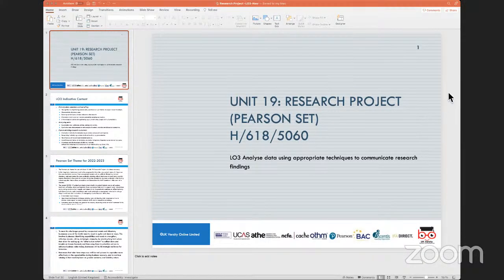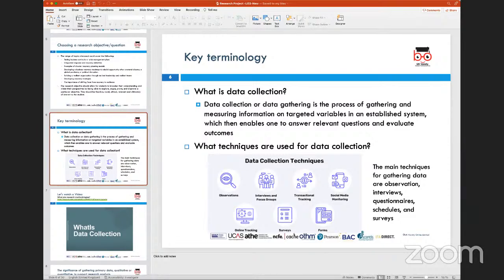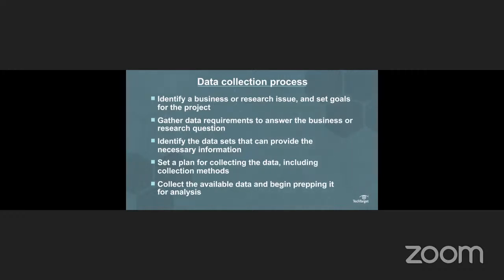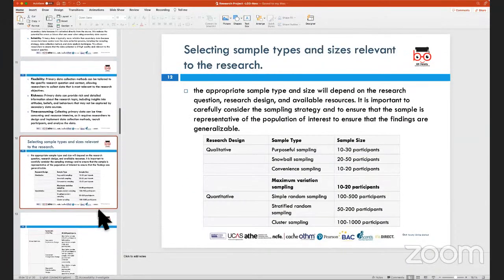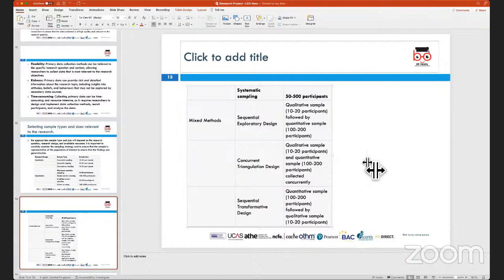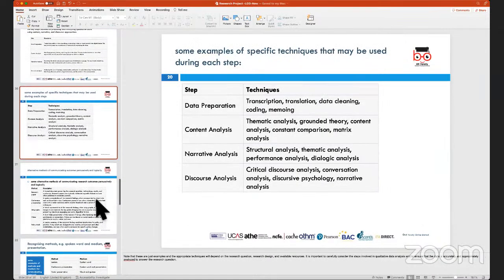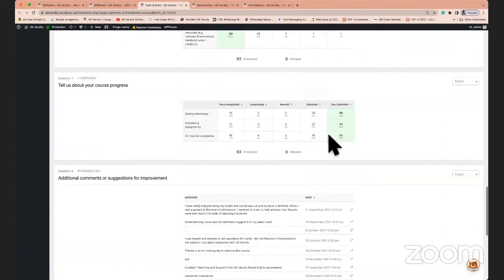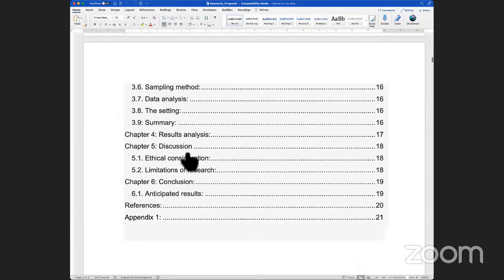Pearson BTEC Unit 19 - Research Project - LO3